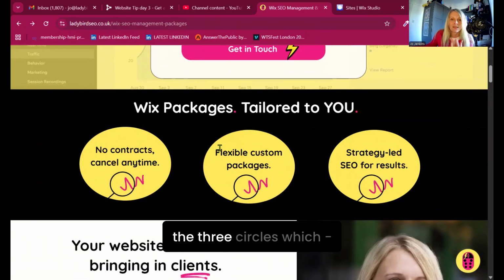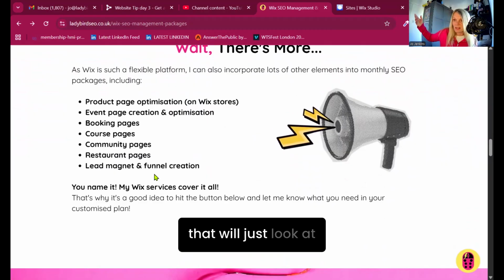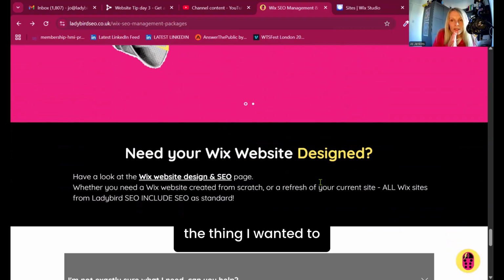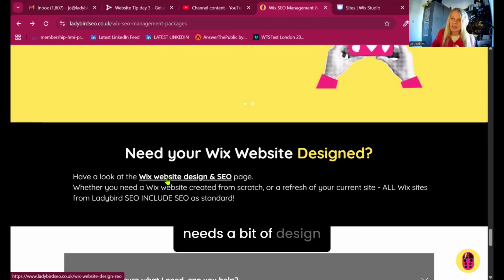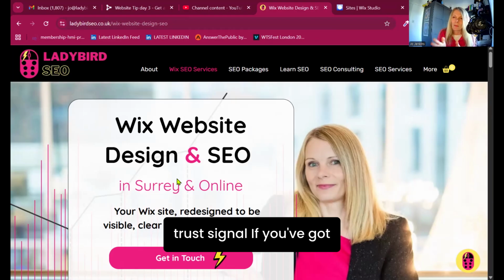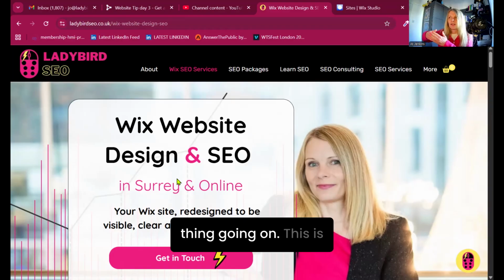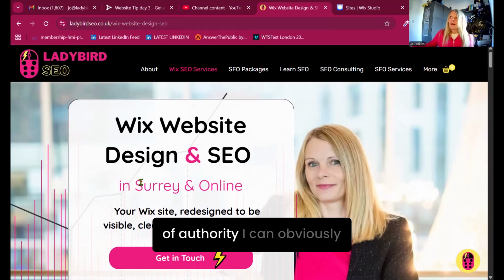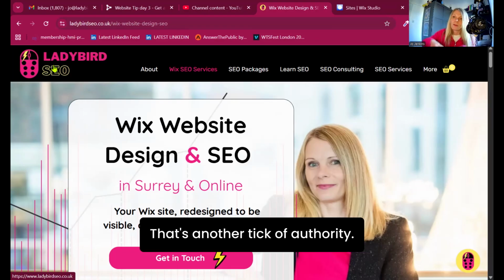Website Tip Day 5 - Link Structure & Review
This is it! Day 5 of the Website mini-training, where we look through the overall essential elements on a website page and have a look at the importance of linking.

I hope you found these 5 days of tips useful!
This is just scratching the surface :)

I invite you to join me for a full day, small group in-person workshop to learn everything you need to know to get your website ranking on Google, cited by AI and loved by your ideal clients & customers!

📍Chessington World of Adventures Safari Hotel
📅 May 11th (Monday) 2026
🕐 9:30am (10am start) until 4pm
🆓 Lunch is Included
🆓 Parking is Free
☕ Free Tea & coffee all day
🦒 A view of the giraffes out of the window!

PLUS...
A FREE Personalised Website pack created just for you and your business!

Tickets are extremely limited!